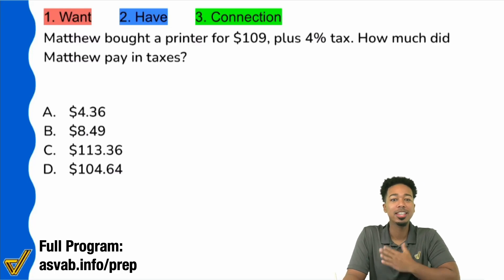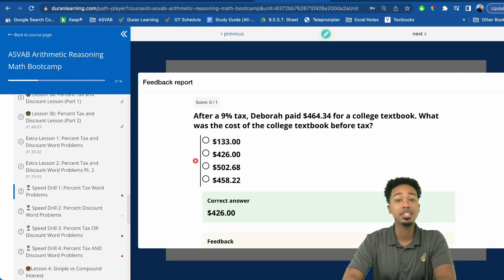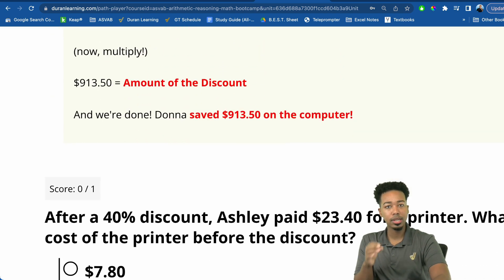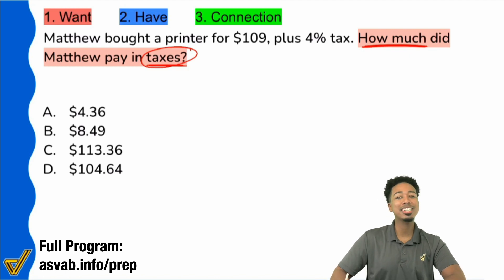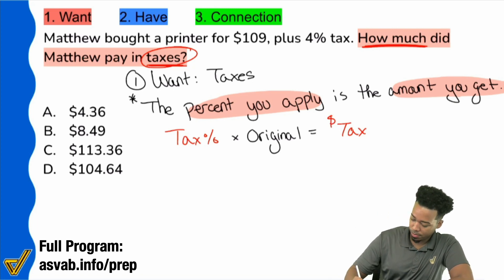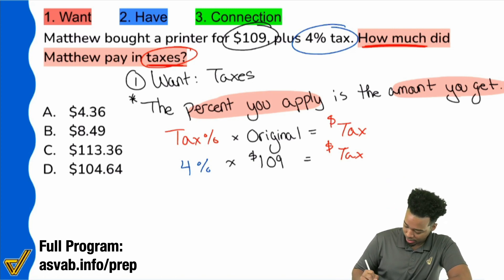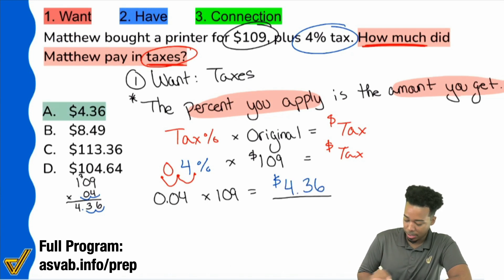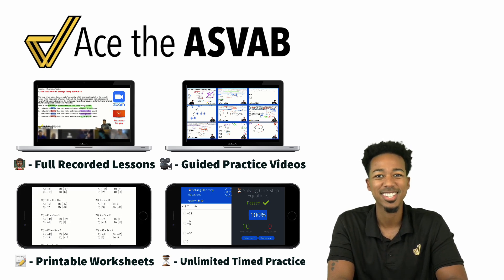ASVAB Arithmetic Reasoning Practice Test Question - Percent Tax Word Problem